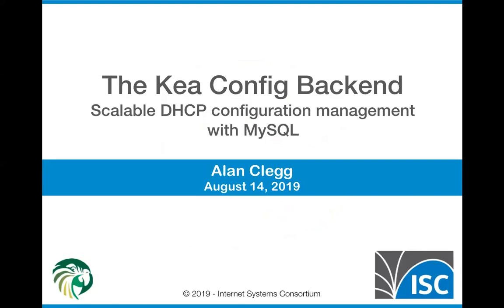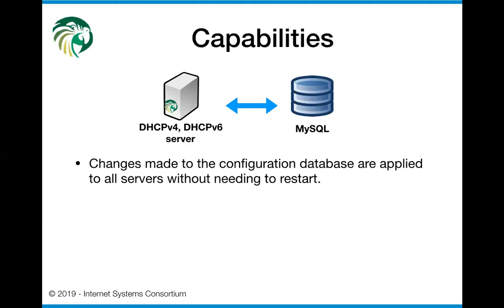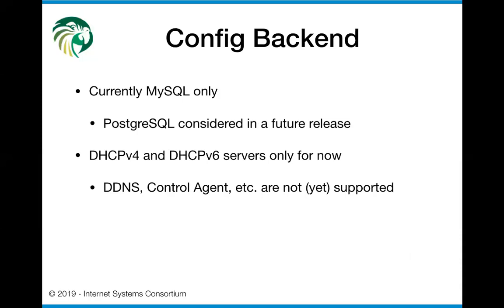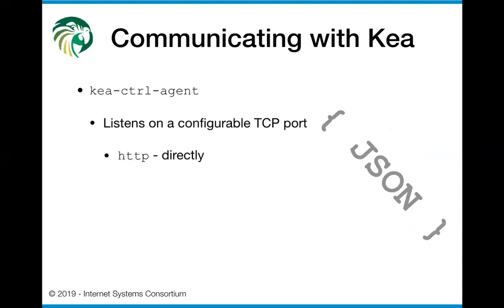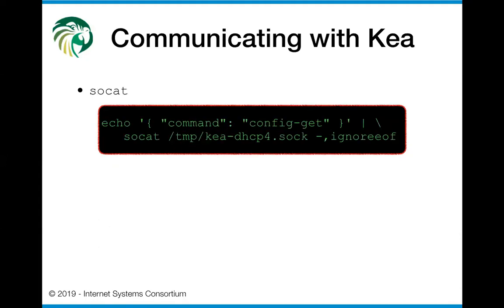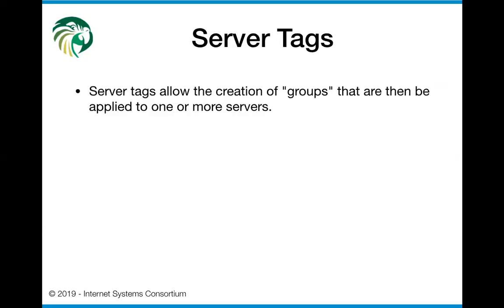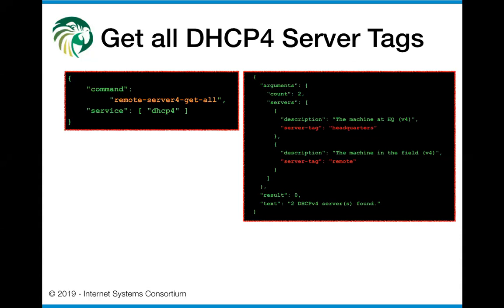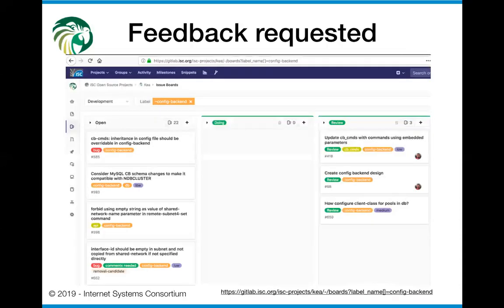Using the Kea Configuration Backend, 14 August 2019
This webinar will walk you through how to set up the Kea configuration backend (added in Kea 1.6.0), and use it to bootstrap a a Kea dhcp server. The configuration backend enables you to centralize management of configuration files for multiple Kea servers in a single database.

Speaker Information:
Alan has over 20 years' experience in UNIX and Linux systems administration, specializing in BIND and ISC DHCP for the past 13 years. Alan has been a Support Engineer at ISC, a Senior Technical Trainer for InfoBlox, and a Migration Architect for BlueCat. Currently Alan is a Systems Engineer at ISC.